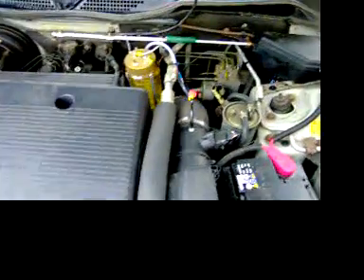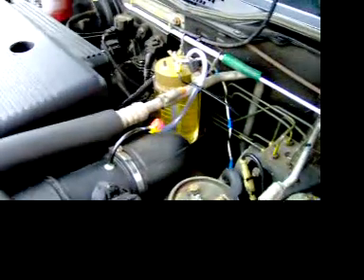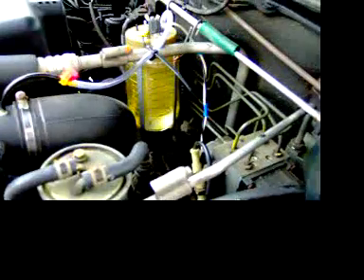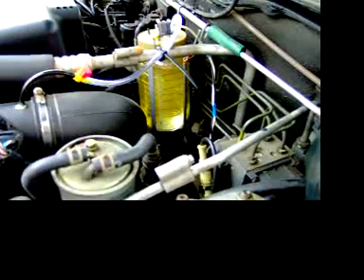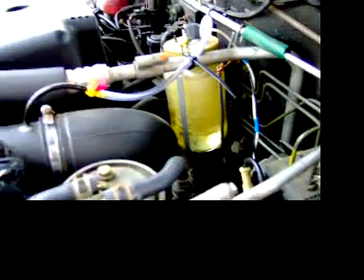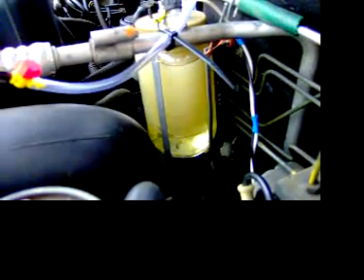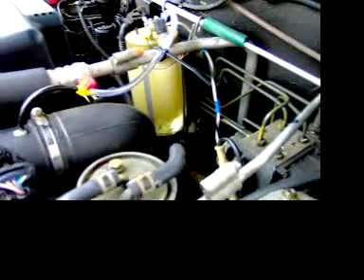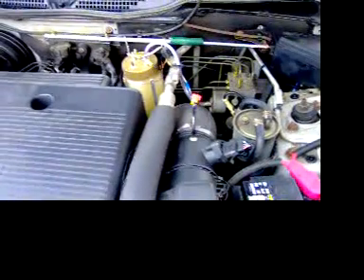my fathers hydrogen fuel cell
this is my fathers hydrogen fuel cell, he made it to test if they save you fuel when used along with a normal diesel engined car, we will upload the MPG results and then we can all see if they do anything!
i am working on my own cells (all stainless steel plate type)and will post the details and results of these too.
soon we will see.